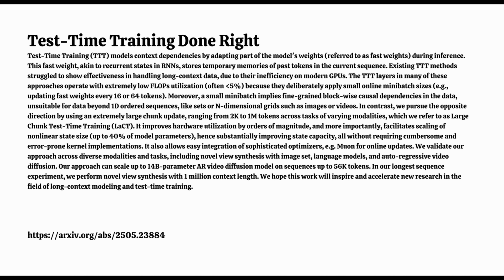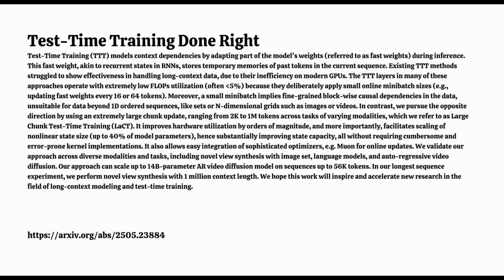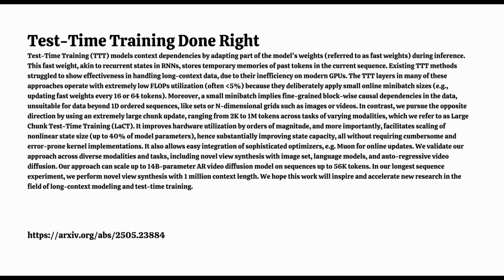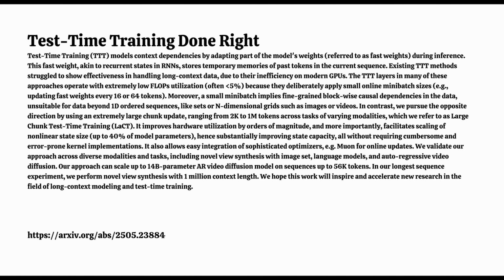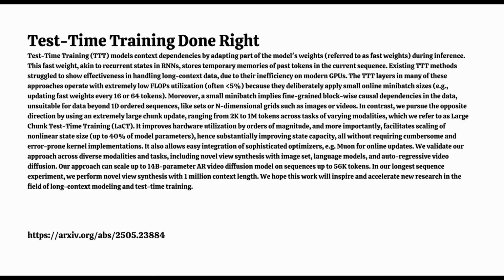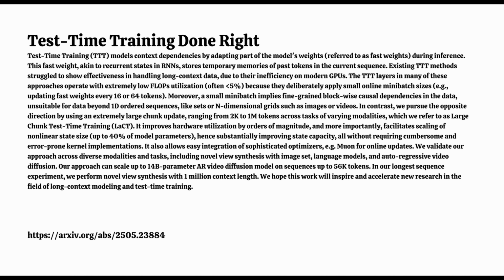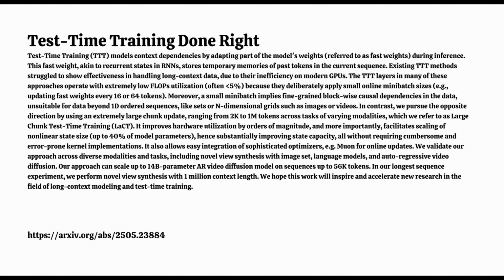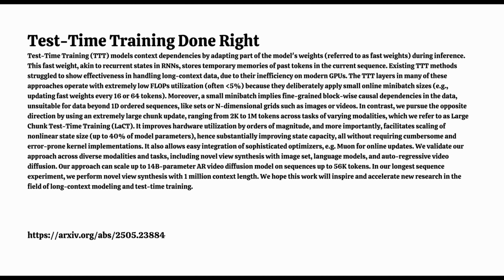Test-Time Training Done Right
Abstract: Test-Time Training (TTT) models context dependencies by adapting part of the model's weights (referred to as fast weights) during inference. This fast weight, akin to recurrent states in RNNs, stores temporary memories of past tokens in the current sequence. Existing TTT methods struggled to show effectiveness in handling long-context data, due to their inefficiency on modern GPUs. The TTT layers in many of these approaches operate with extremely low FLOPs utilization (often less than 5%) because they deliberately apply small online minibatch sizes (e.g., updating fast weights every 16 or 64 tokens). Moreover, a small minibatch implies fine-grained block-wise causal dependencies in the data, unsuitable for data beyond 1D ordered sequences, like sets or N-dimensional grids such as images or videos. In contrast, we pursue the opposite direction by using an extremely large chunk update, ranging from 2K to 1M tokens across tasks of varying modalities, which we refer to as Large Chunk Test-Time Training (LaCT). It improves hardware utilization by orders of magnitude, and more importantly, facilitates scaling of nonlinear state size (up to 40% of model parameters), hence substantially improving state capacity, all without requiring cumbersome and error-prone kernel implementations. It also allows easy integration of sophisticated optimizers, e.g. Muon for online updates. We validate our approach across diverse modalities and tasks, including novel view synthesis with image set, language models, and auto-regressive video diffusion. Our approach can scale up to 14B-parameter AR video diffusion model on sequences up to 56K tokens. In our longest sequence experiment, we perform novel view synthesis with 1 million context length. We hope this work will inspire and accelerate new research in the field of long-context modeling and test-time training.